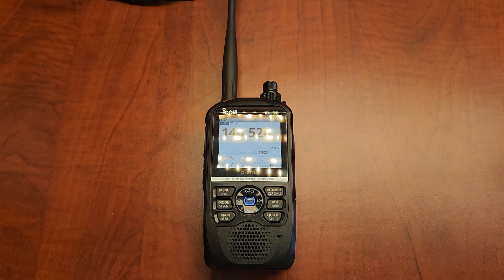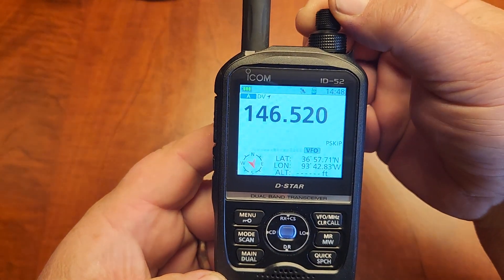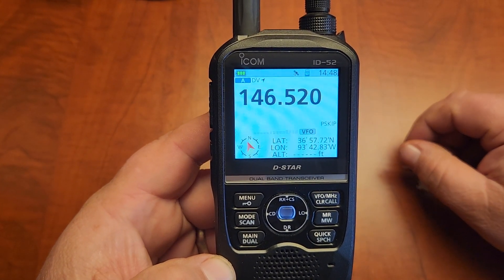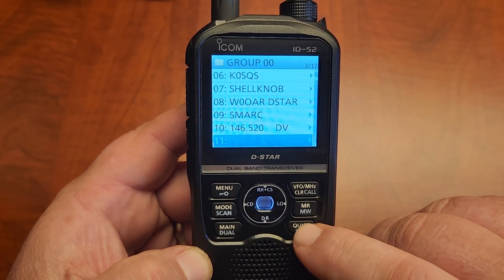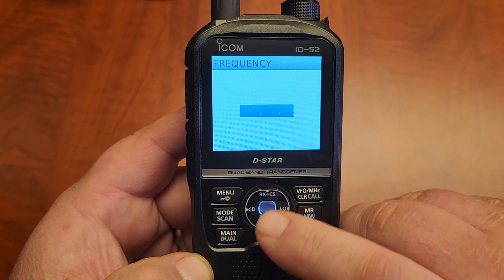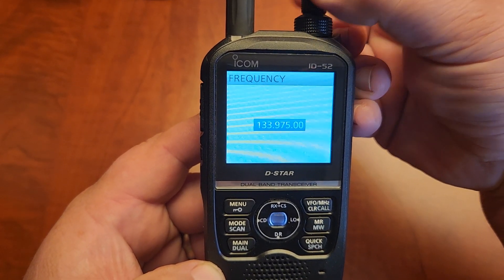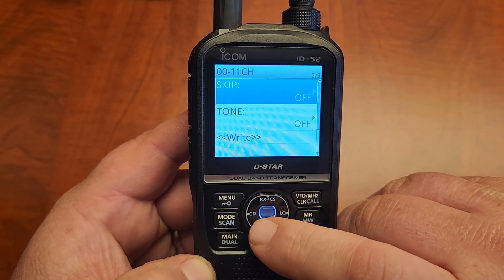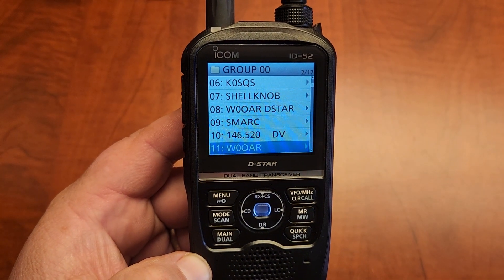Programming Basic Memory Frequencies Into The Icom ID-52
Here I will show how to program into memory from the VFO and also from the memory tab I. the settings menu. If there's anything else you would like for me to go over on the ID-52, ID-5100 or the IC-9700 please drop a comment